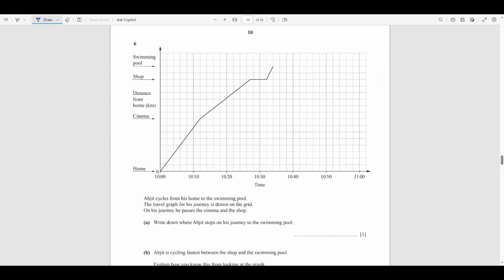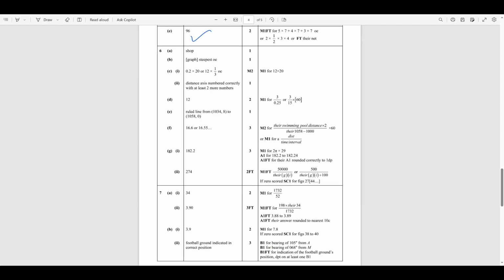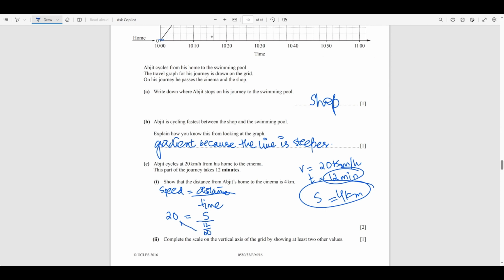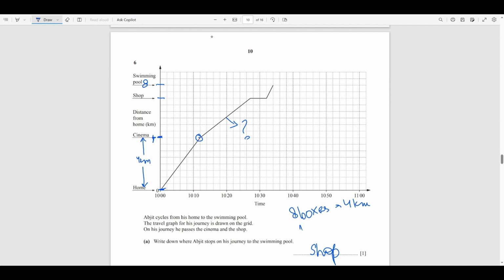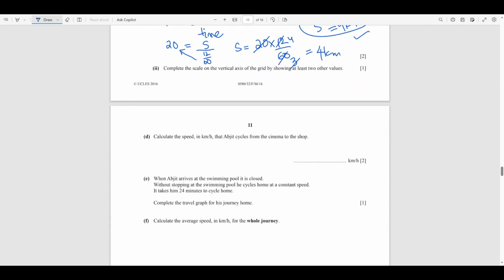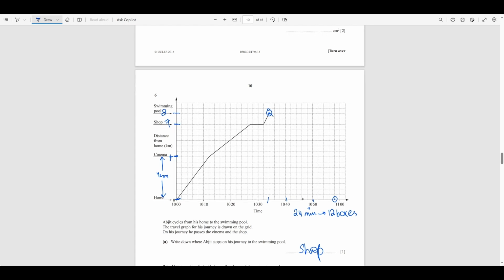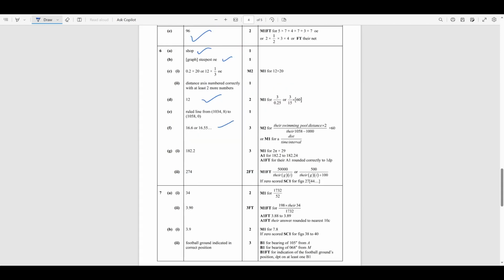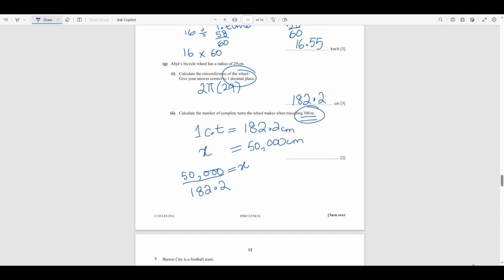Cambridge IGCSE Mathematics paper 3 Question 6 solved (0580 m16 qp32 Q6)